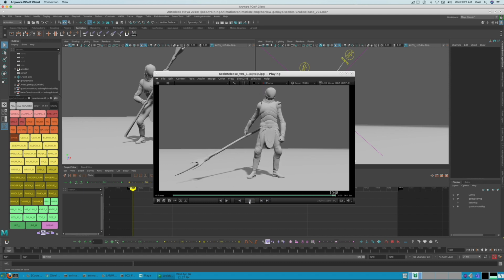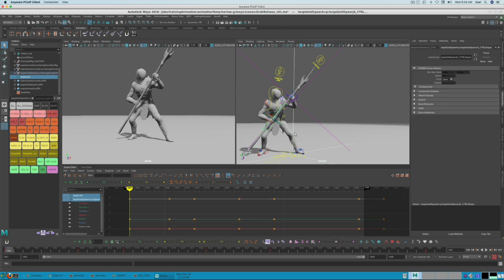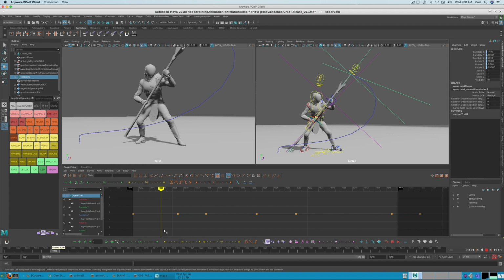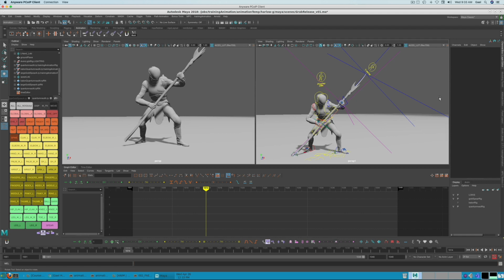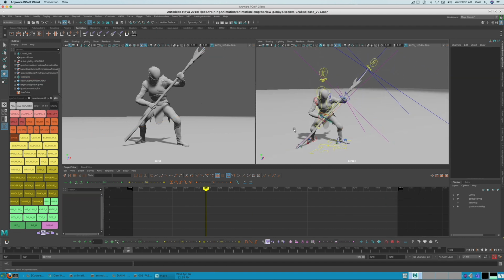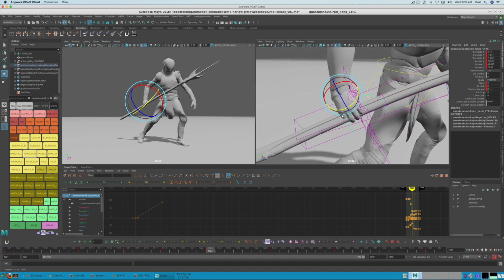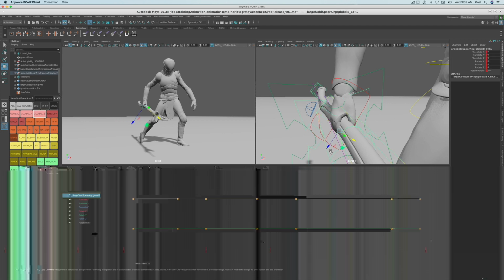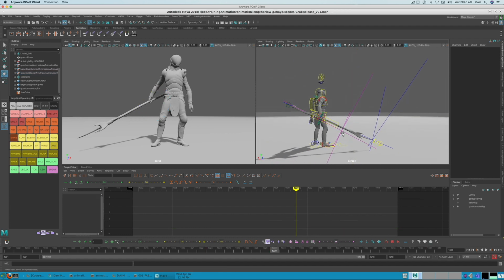AnimatingPropsTips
Tips for animating props